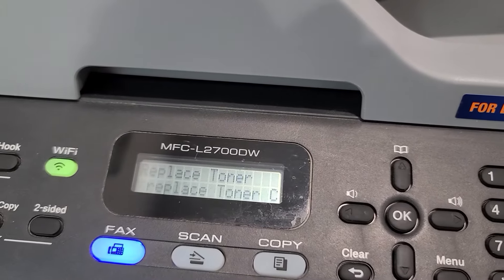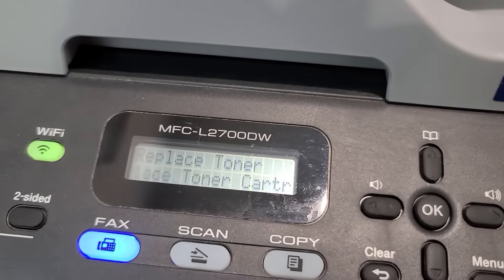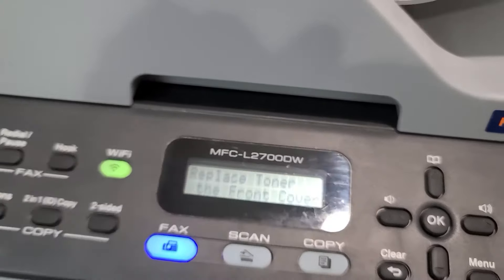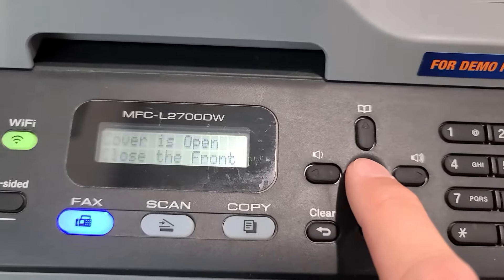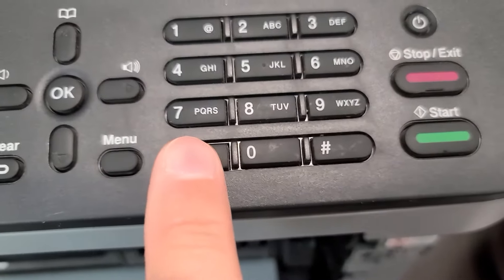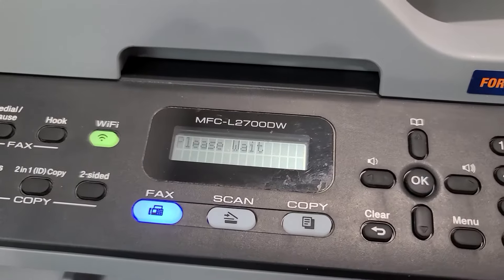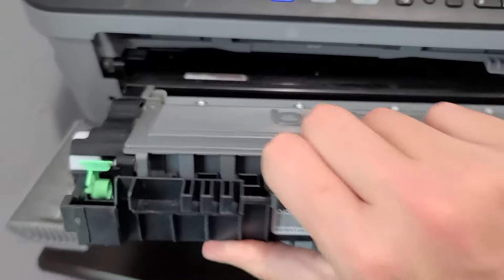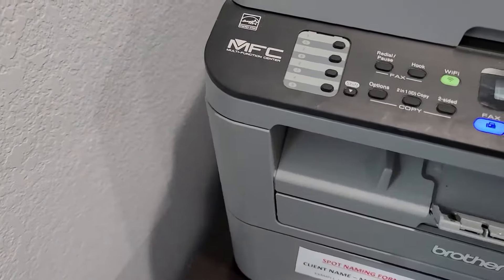🖨️ HOW-TO: Reset Replace Toner Message Brother MFC-L2700DW Monochrome Laser Printer Hack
Are you receiving a "Replace Toner" message on your Brother monochrome laser printer, but still have plenty of toner remaining?

Follow the simple instructions in this quick-to-the-point video on how to reset that message and get back to printing on your Brother printer.